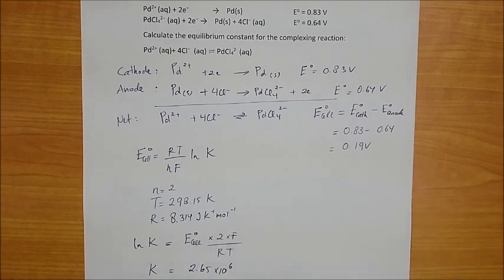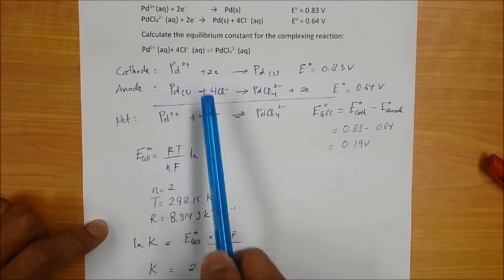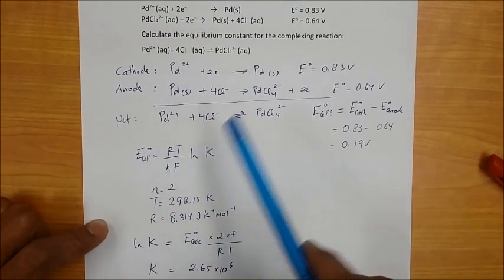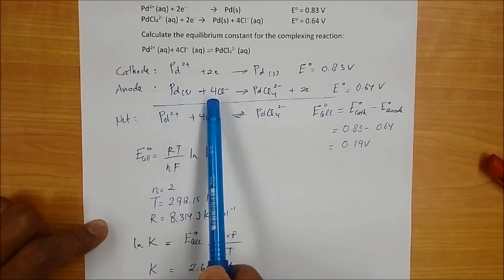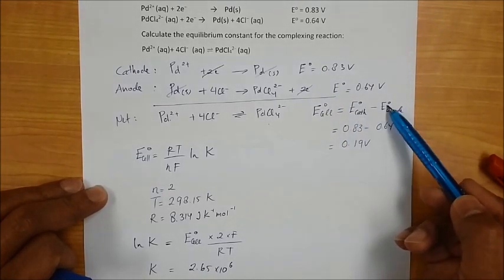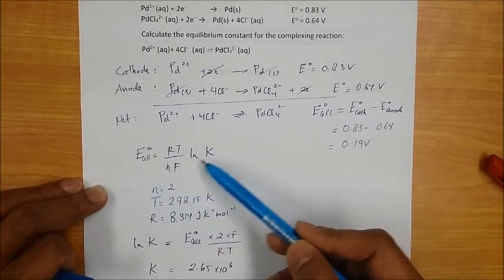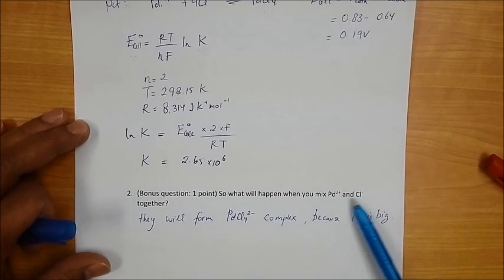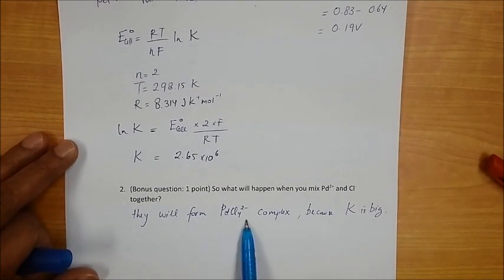CHEM311 Electrochemistry Quiz: calculating equilbrium constant from half cell reactions